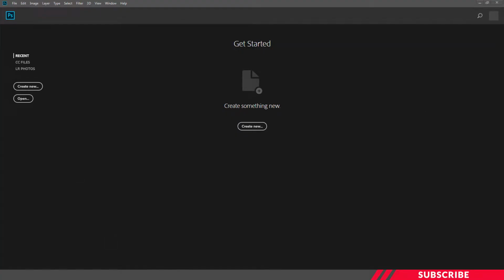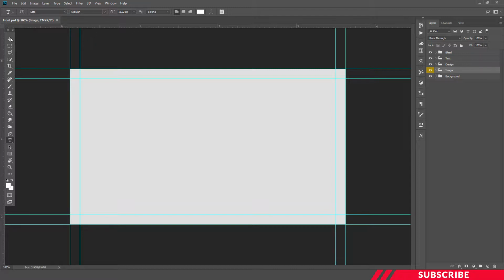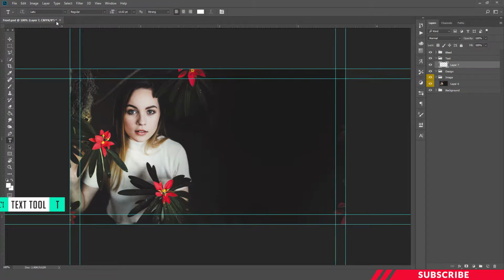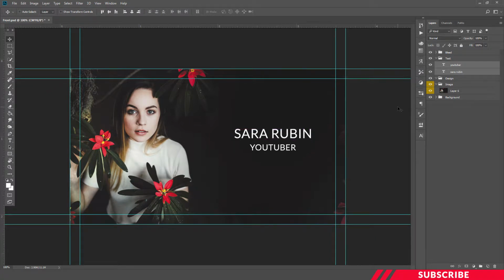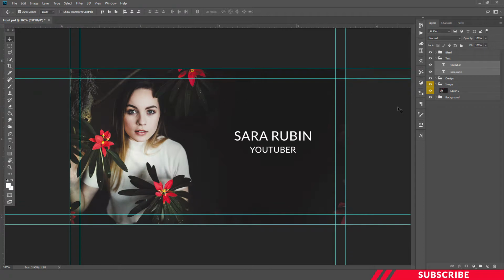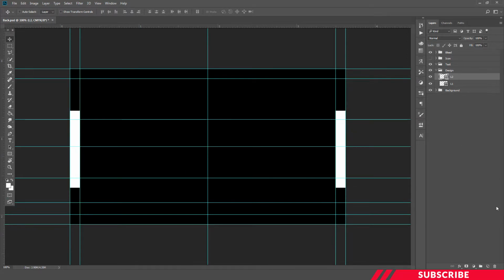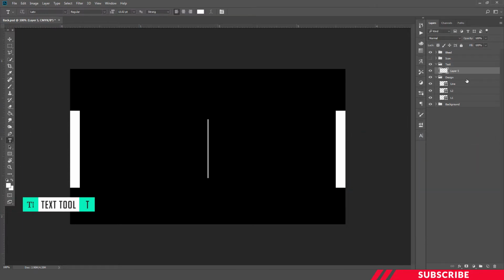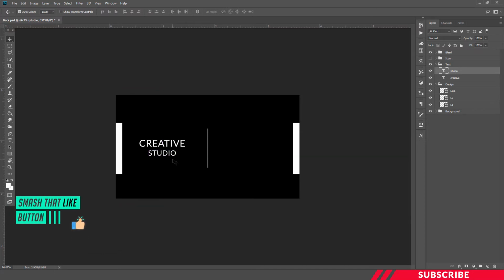Business Card Design In Photoshop | Free Business Card Template | PE10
Title  :  Spline